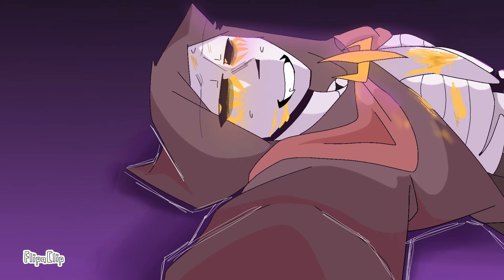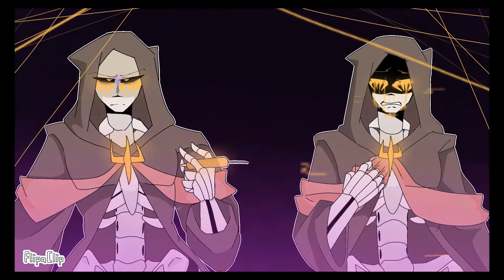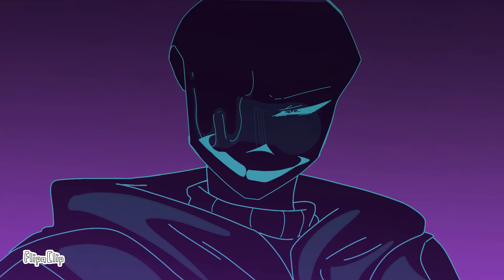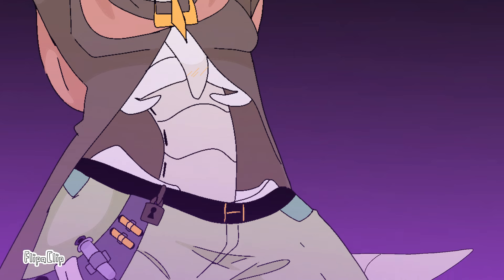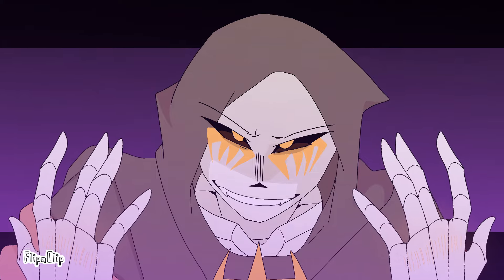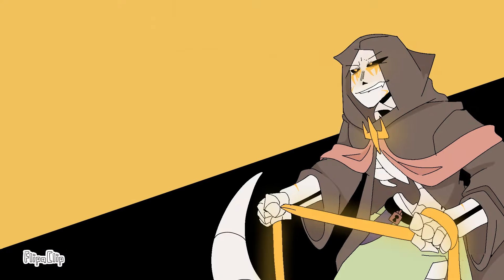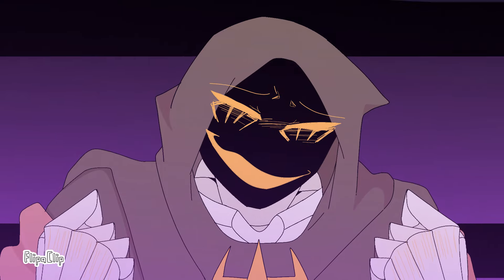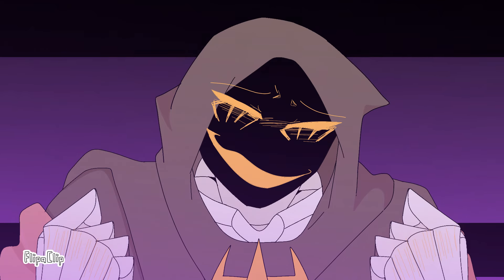BURY ME LOW animation meme // NIGHTMARE X PRAYDES Undertale AU's FLASH + BRIGHT COLOURS warning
MY babY Praydes is BACKKkkkK

it's been quite long but first of all i wanted to thank you for my previous video which reached 170k JHJFDGJHD im genuinely so happy it blowed up !!

ANYWAYYY here's my baby Praydes fighting against Nightmare, he can take him (no actually, in both meanings he cannot), there are multiple images for his lore but i don't say too much :33
Danger Sans is also here (the orange guy) i changed his clothes slightly.
HES SO BBG I LOVE THEM EFIJZFIJZOJIOFEJIOFEZO

Info

time : three months with a HUGEEE pause (exam, fatigue etcetera) (and my hate towards my phone and flipaclip animating)
characters : Nightmare sans (joku) Praydes/ Danger sans (Capachou)

thank you for 18,448 subscribers, i am really blessing my inner child right now, realising im closer to 20k than 1k which already seemed huge for me at that time. thank youuuuuu